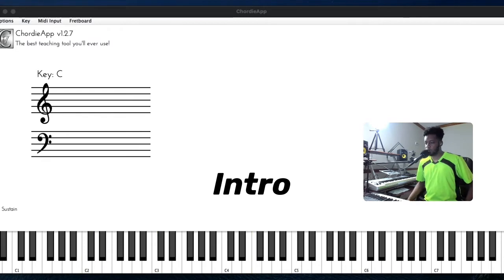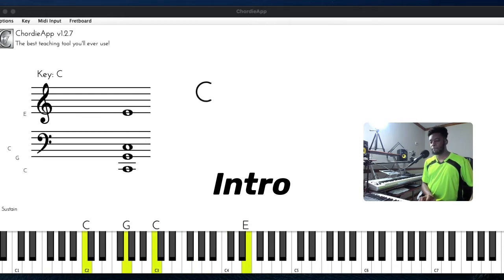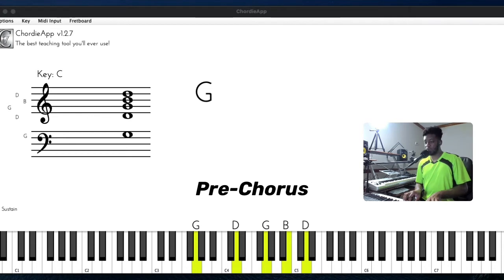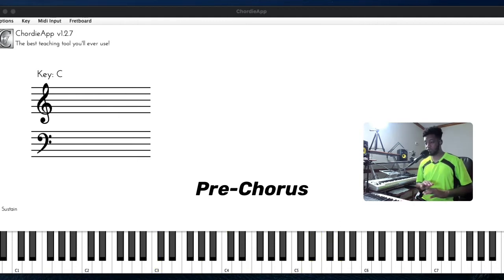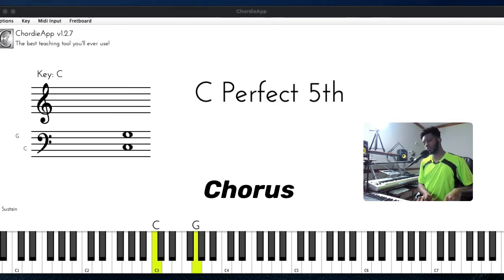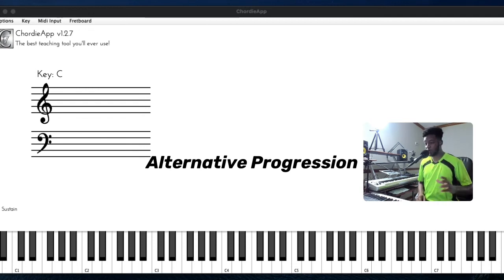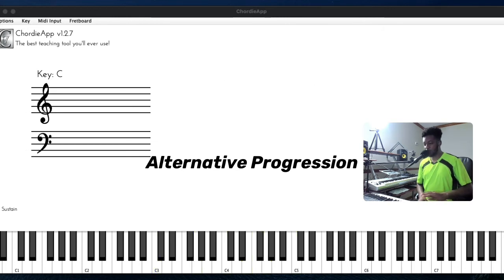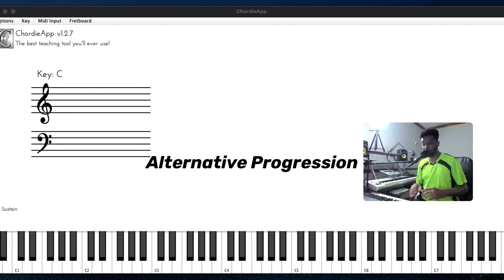Your Presence is Heaven to me by Israel Houghton Piano Tutorial in C#piano#pianotutorial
Hey guys back with another Tutorial. Hope ya'll got something from this.